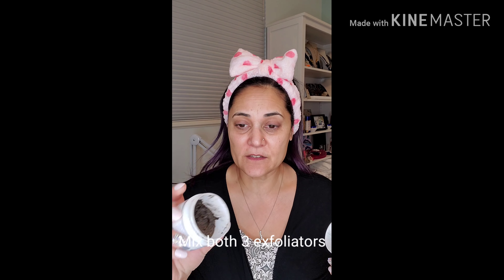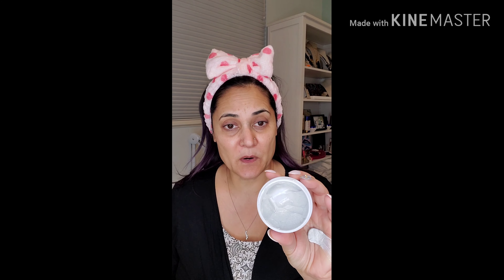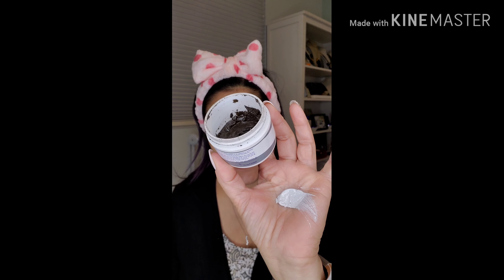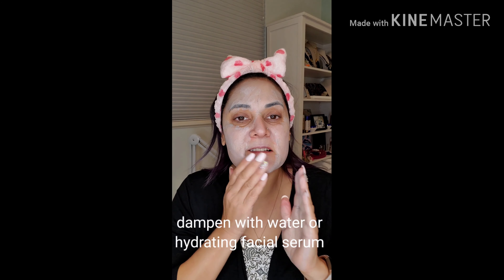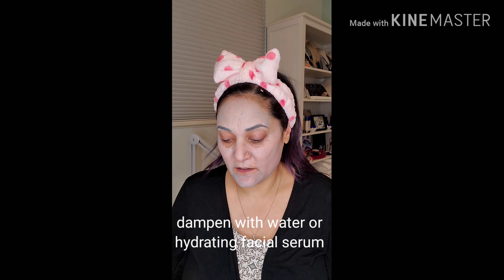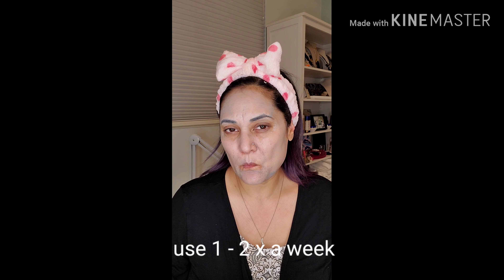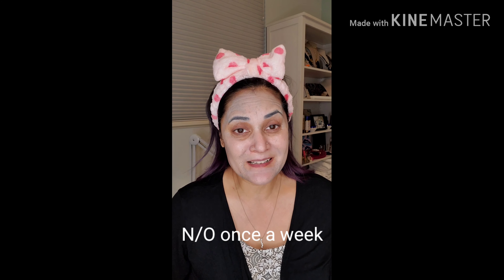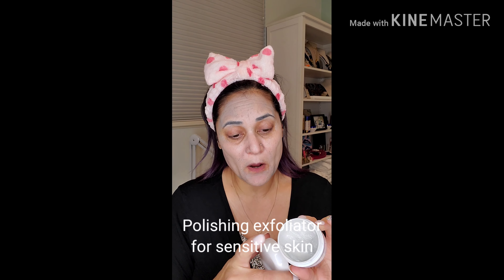HOW TO GET GLOWING SKIN Tutorial Video | BOLDLOOKS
The ultimate in skin pampering,  exfoliate, hydrate and improve skin texture.

Step 1.
Mix equal parts of the polishing exfoliator with the facial resurfacer.
* add 2 -4 drops if Nangsi oil for deeper hydration and additional antiaging benifts.
Step2.
Massage into the face and leave on for 20 - 15 mins.
Step 3.
Massage again and rinse or towel off.
Step 4
Follow with regular skin care routine.